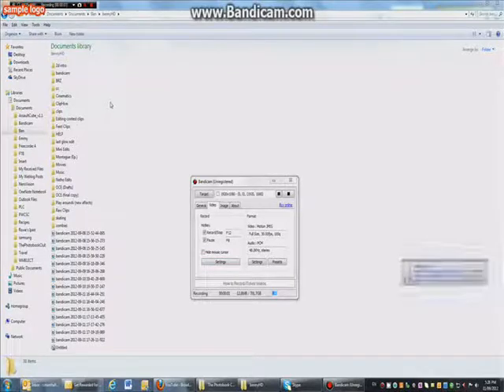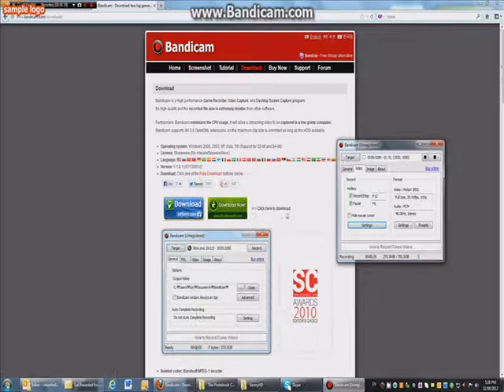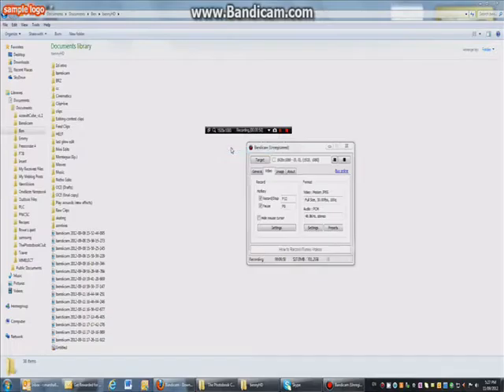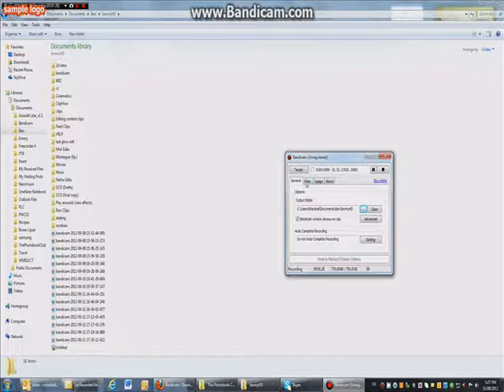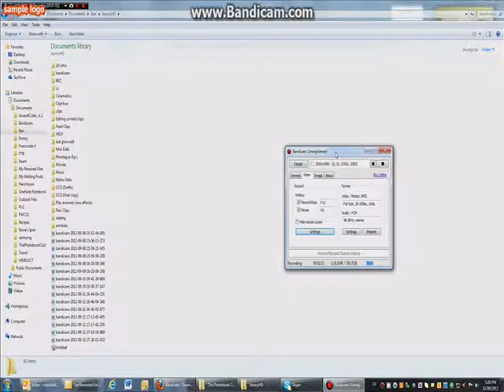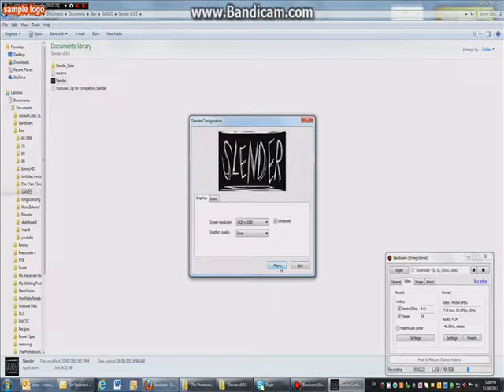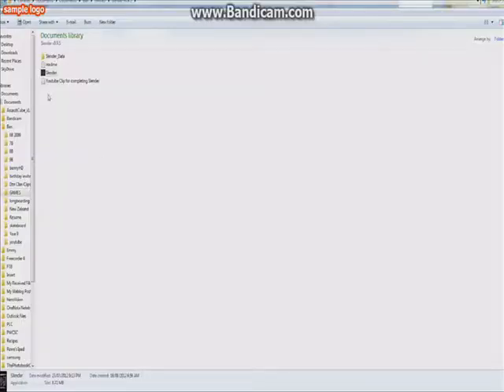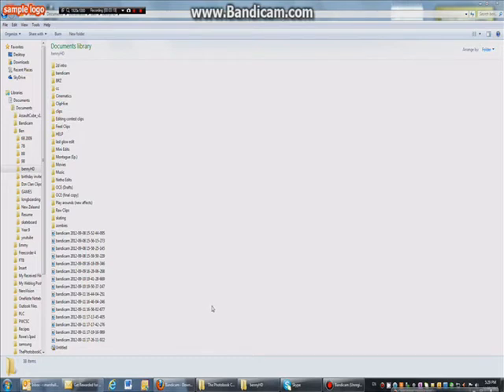TUTORIAL // How to record slender w/ bandicam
a quick tutorial on how to record slender with bandicam
check out NxthoHD for full bandicam tutorial